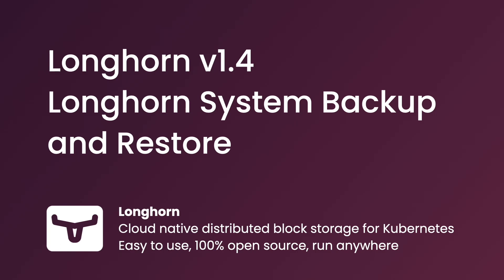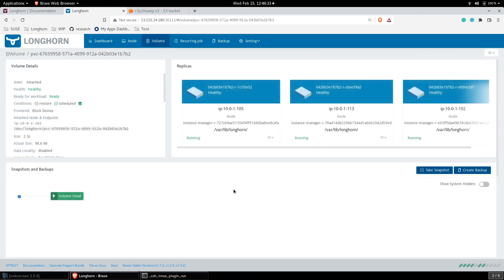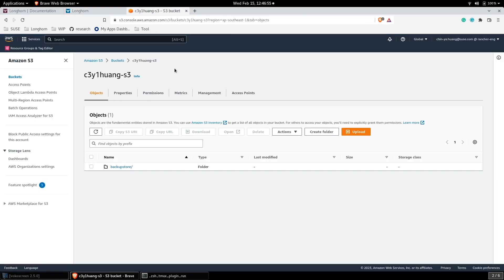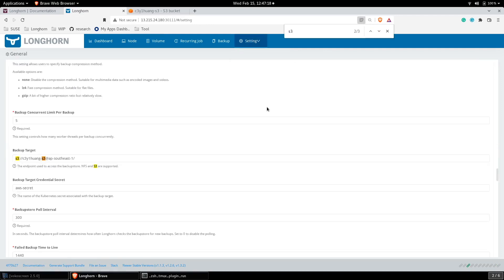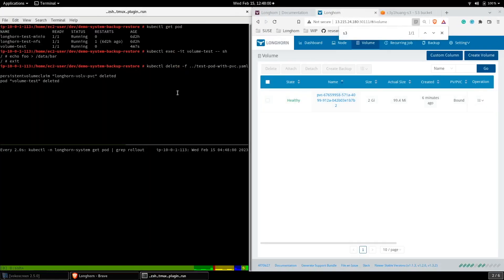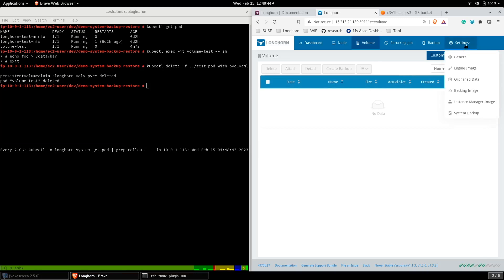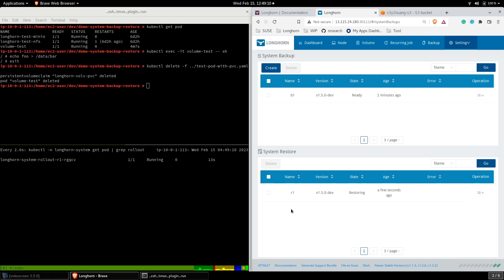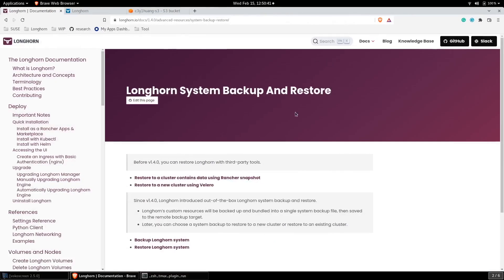Longhorn 1.4: Longhorn System Backup and Restore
Longhorn provides cloud native distributed block storage for Kubernetes. Easy to use, 100% open source, run anywhere. Longhorn is a CNCF Incubating Project.